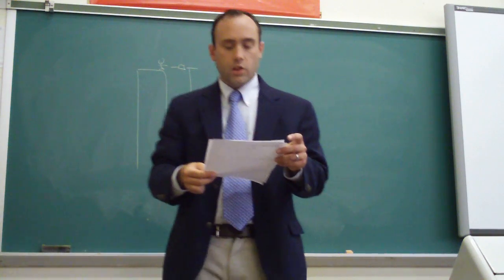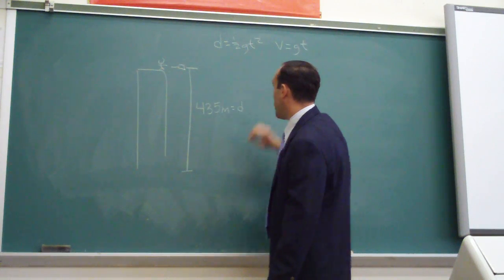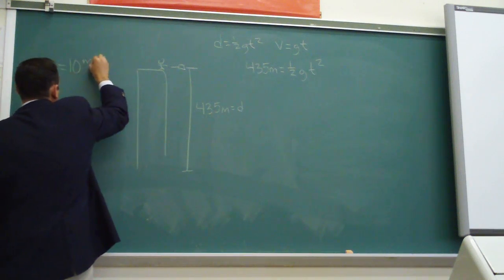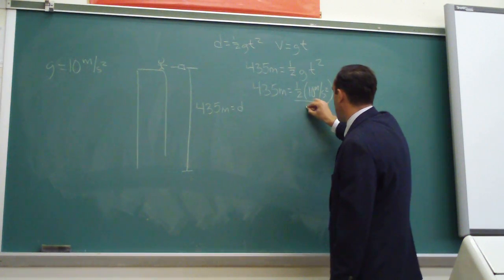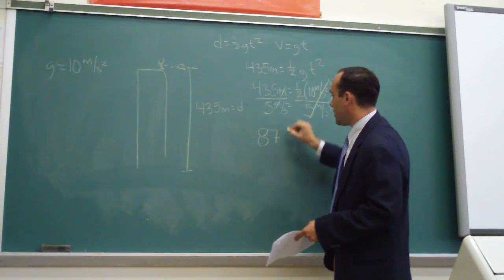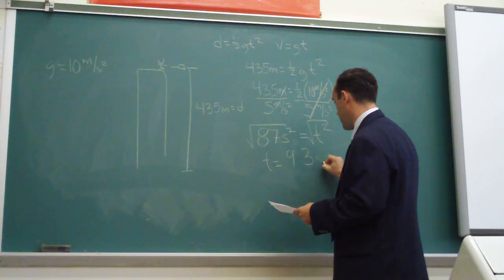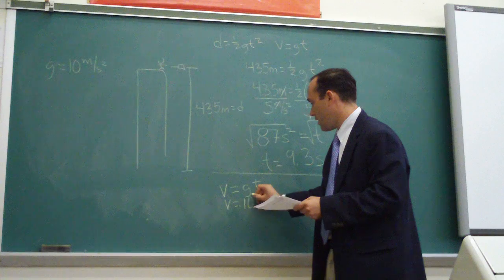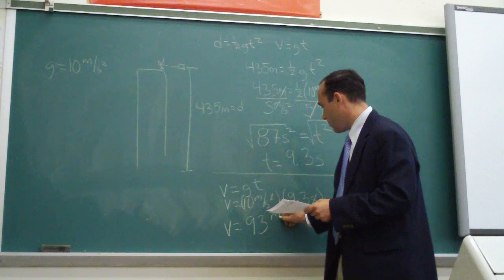Acceleration Due to Gravity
In this video, I discuss the solution for a two step simple gravity acceleration problem